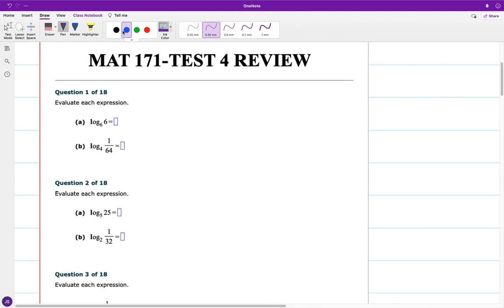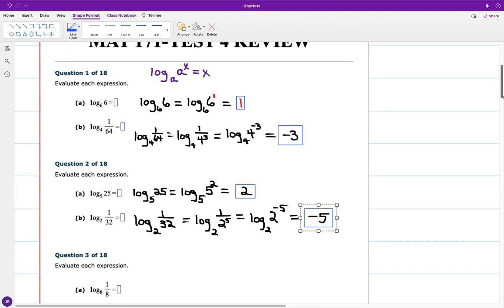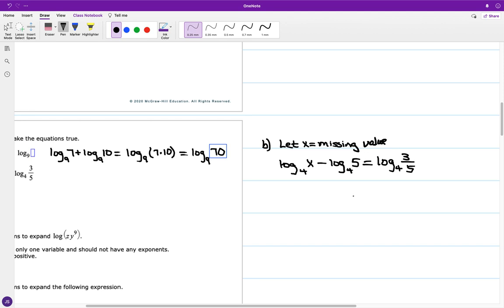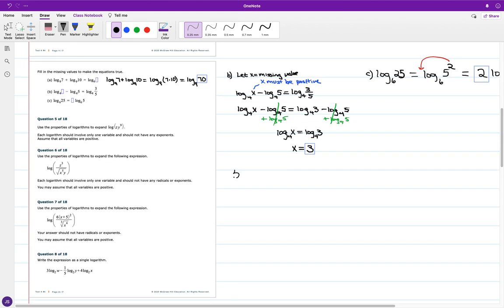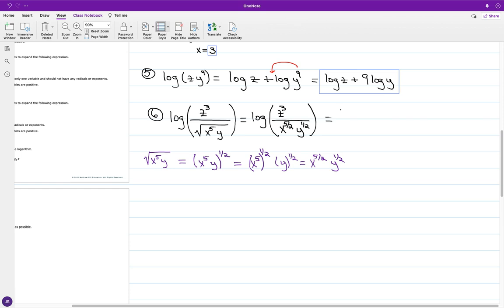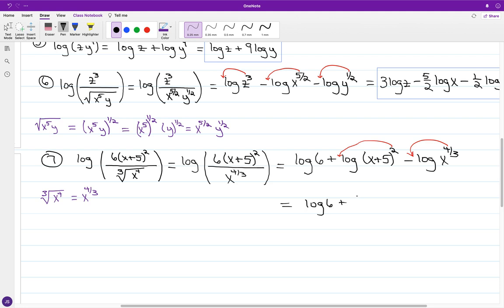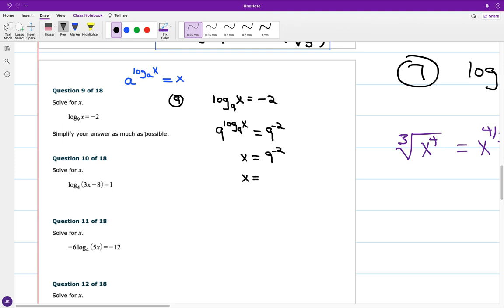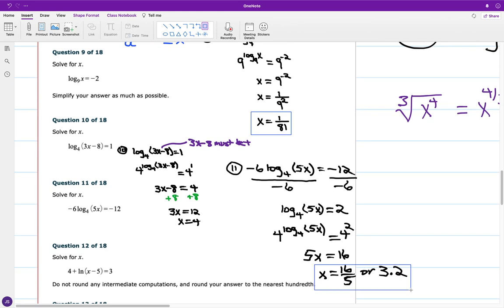MAT 171 TEST 4 REVIEW PART 2 SOLUTIONS PART 1